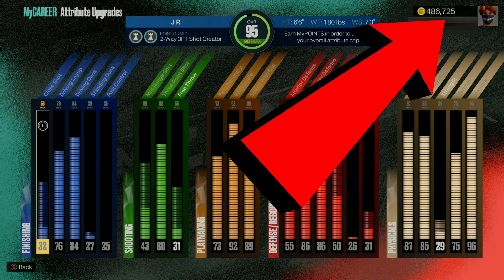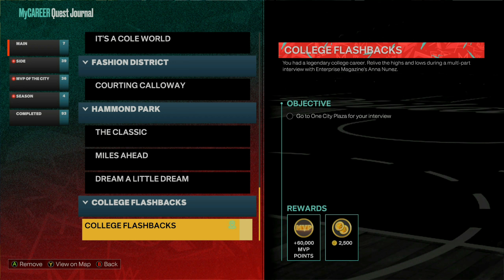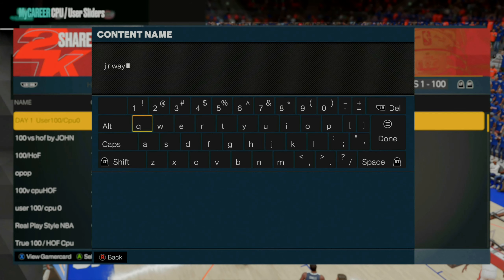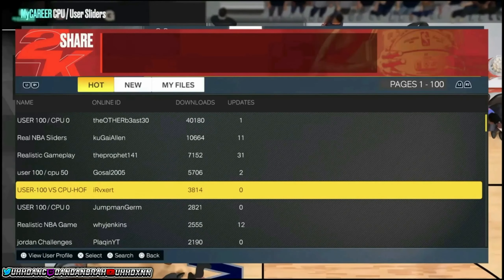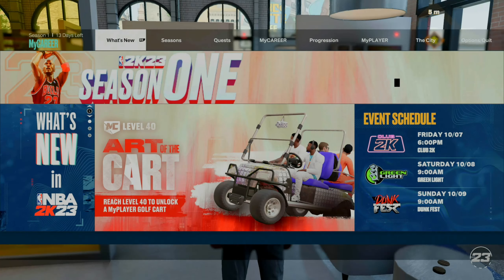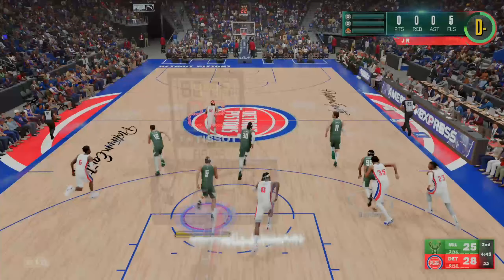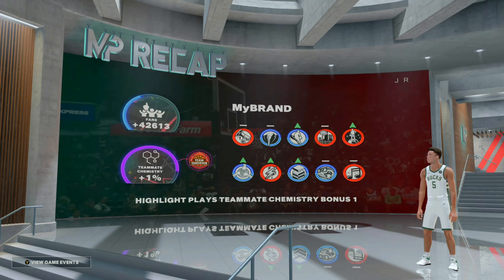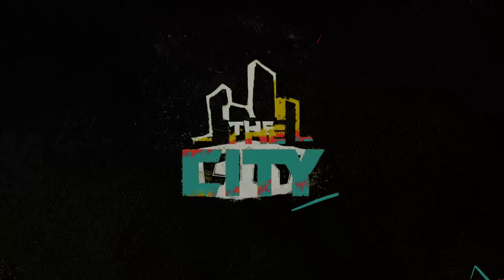*NEW* NBA 2K23 VC GLITCH! 500K FOR FREE! NBA 2K23 VC GLITCH! VC GLITCH 2K23 NBA 2K23 GLITCH